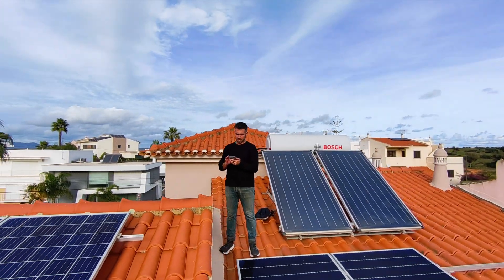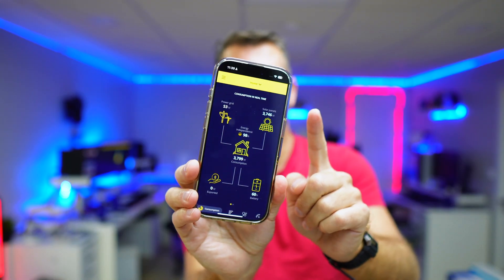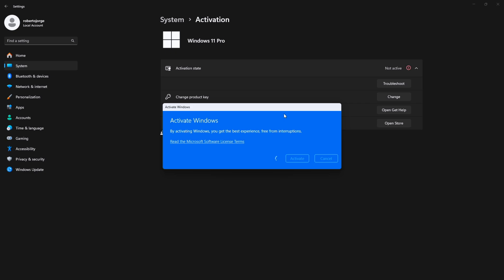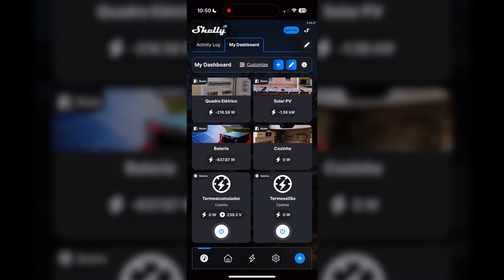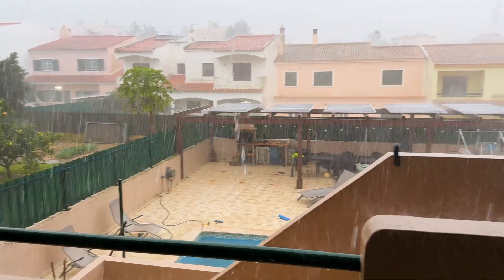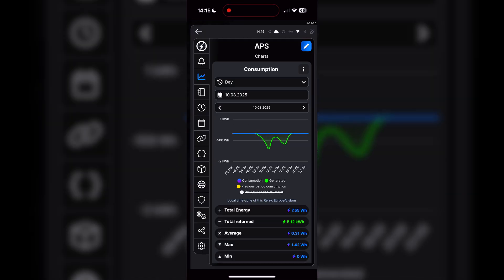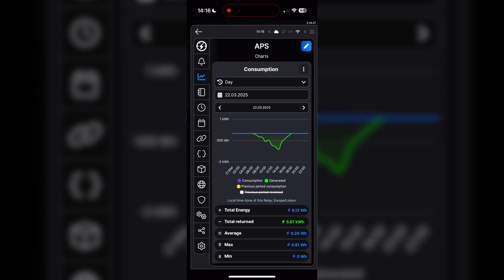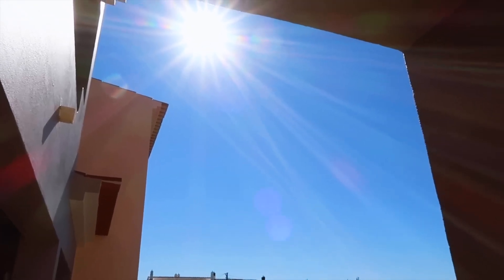Solar Panels 6 Years Later | How Much Energy Do They Produce? 🤔🤯 2019 - 2025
We know that solar panels lose energy efficiency over time, but is it significant? With this video and these records, I hope to satisfy your curiosity—mine is for now 😅. But you already know that curiosity and questions never end here, and we’ll keep discovering together ✌️.

✅ RECORDING GEAR: ✅